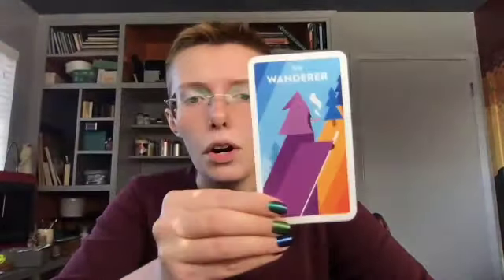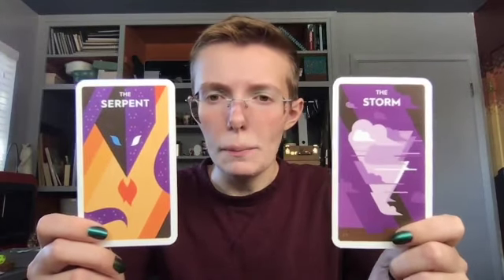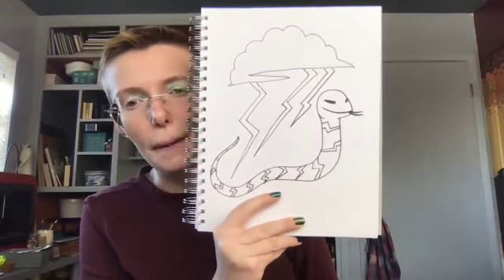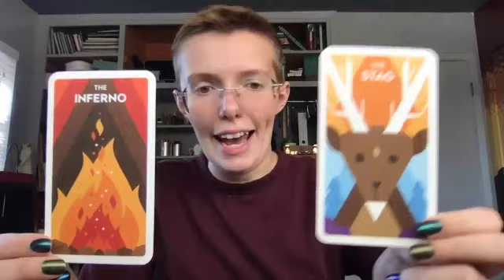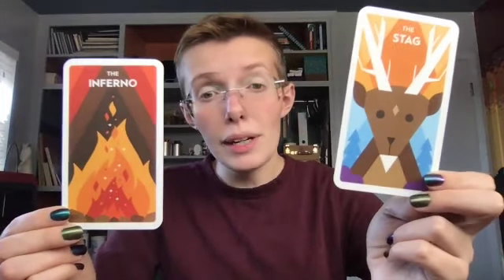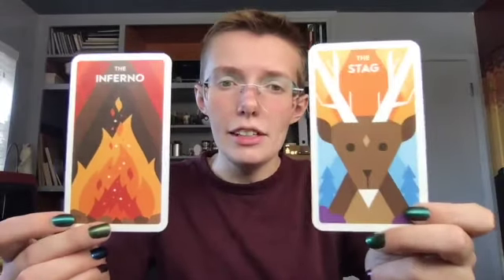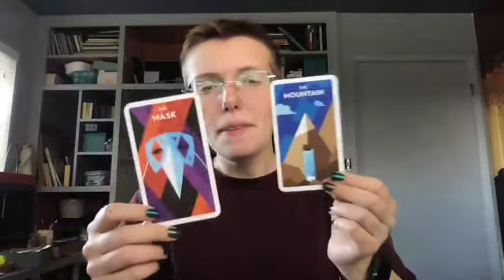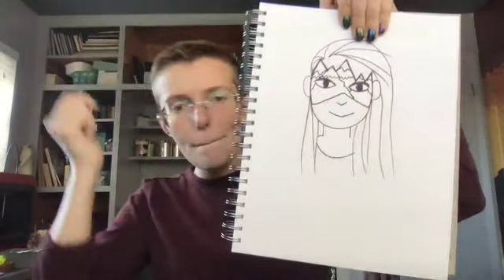Character creation video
This video is about Character creation video